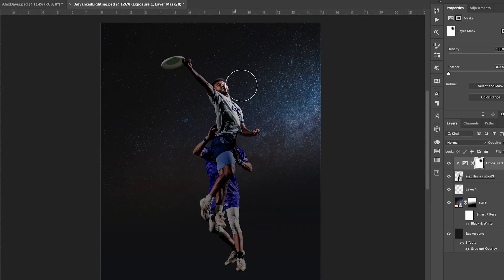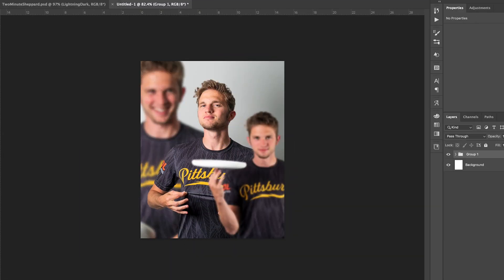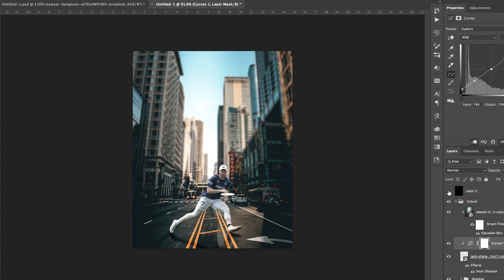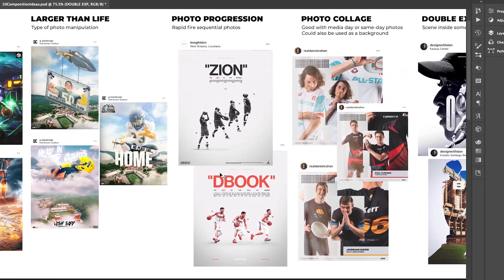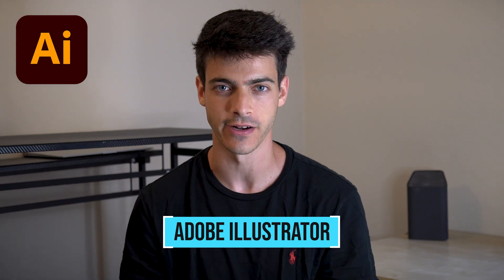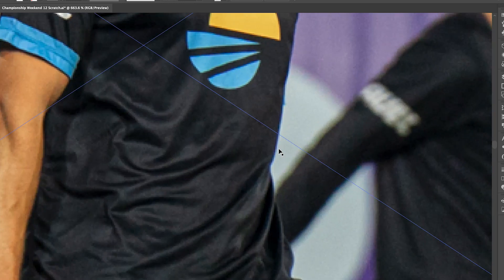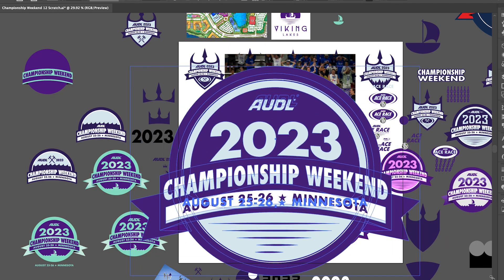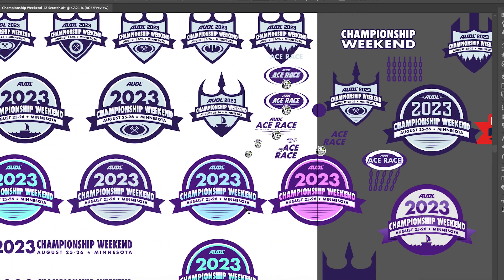The Most Important Programs to Learn for Sports Design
In this video we'll go through the different programs you should learn for sports graphic design, depending on what your focus is! I go over the different Adobe Suite products that I use most when designing for sports, explaining the different use cases for each program so you can make the best choice for any future design work.

This video is pretty long overdo, but wanted to get something out there for anyone just starting out in sports design and looking to fully dive in. Hopefully this helps you decide which software is most critical to accomplish whatever goals you may have!